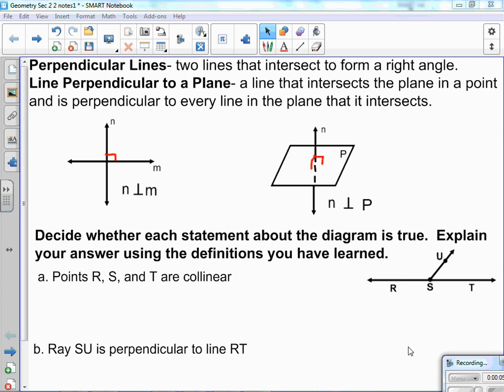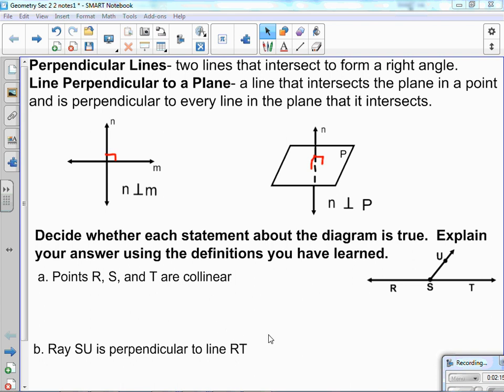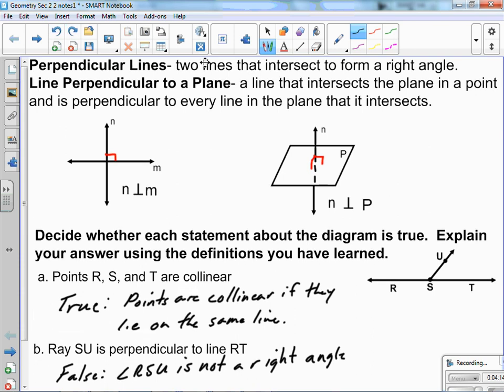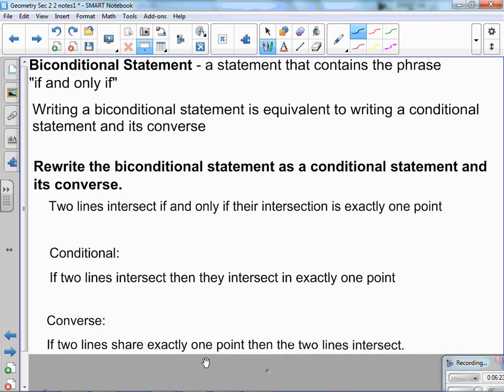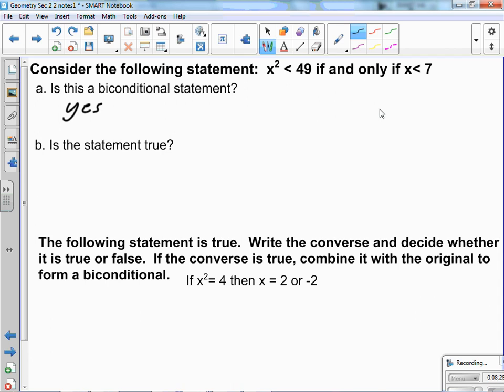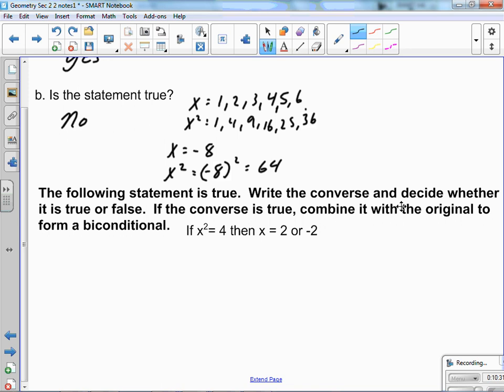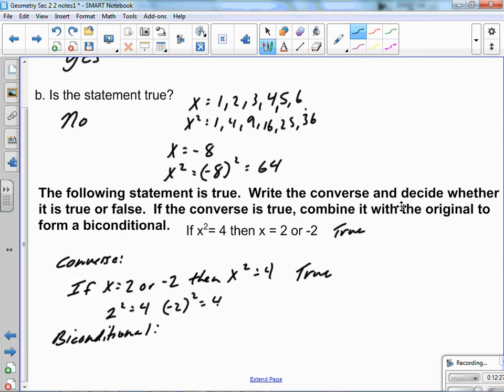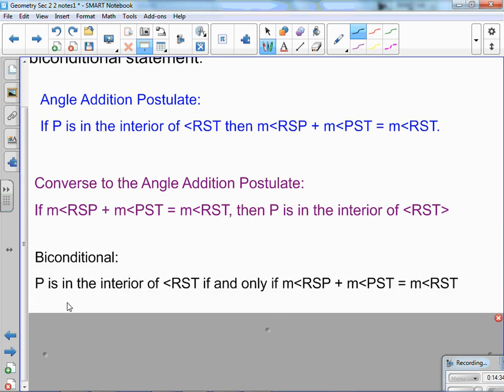Geometry Sec 2 2 notes